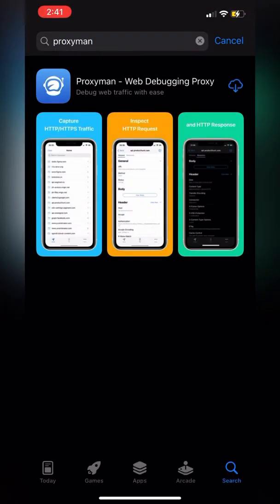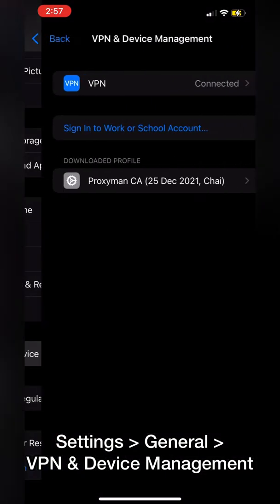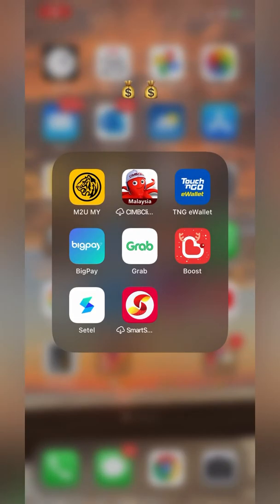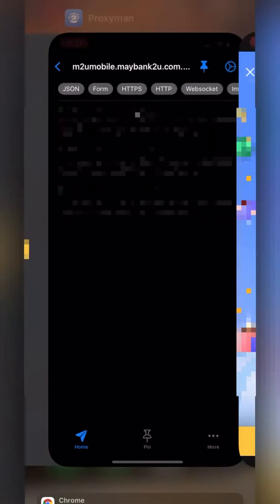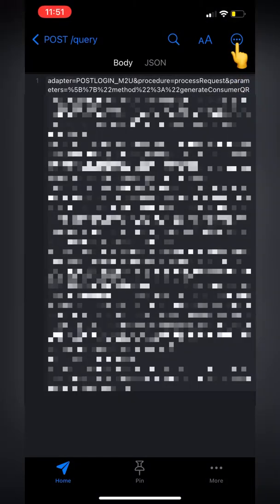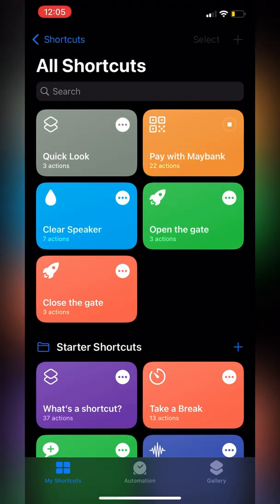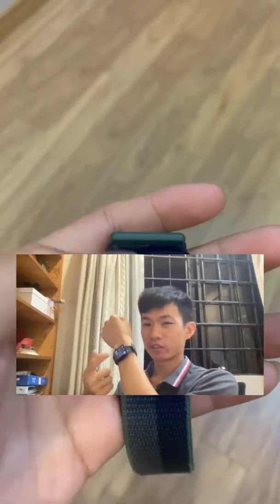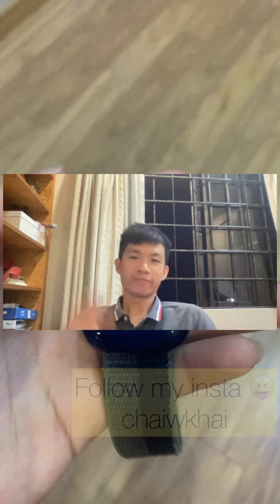[NO LONGER WORKS] Setup Maybank e-Wallet on your Apple Watch!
2023 UPDATE:
As Maybank transitioned away from Maybank2U app to MAE, this tutorial no longer applies any longer. Unfortunately, I don't have the intention to make awwallet to support MAE.

QUICK NOTE:
5:00 Before running the shortcut on your watch, please turn off Proxyman from its setting or uninstall it (up to you). If you don't, you will get an invalid certificate error on your watch.